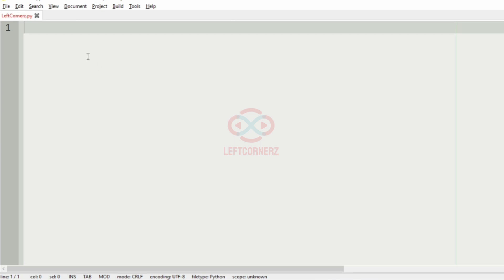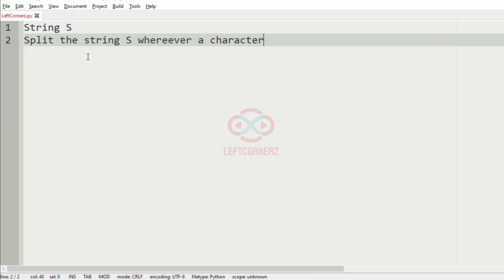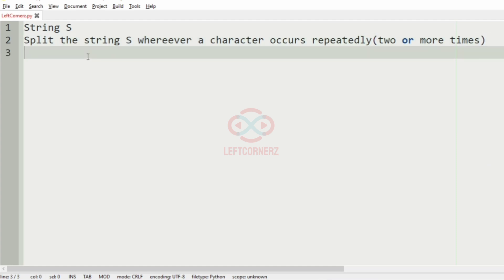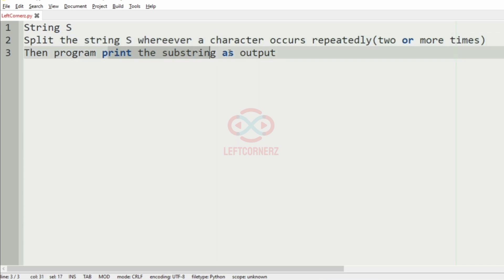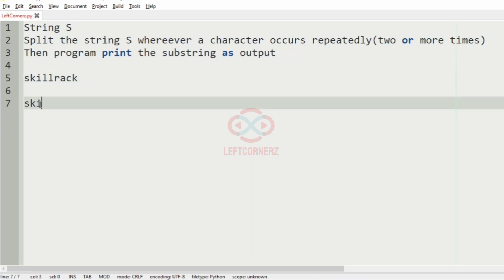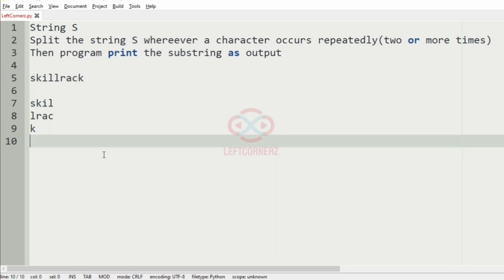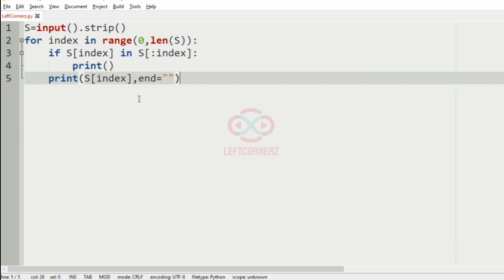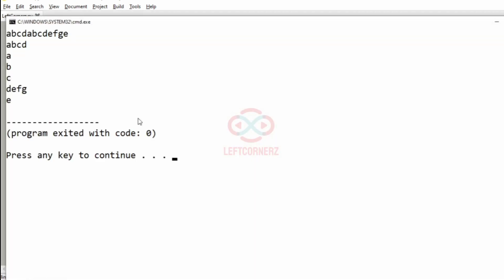skillrack daily challenge logic and solution - new line - repeated characters(04-11-2020)[id-9642]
Video By:
Karthik B
Tharunkumar K